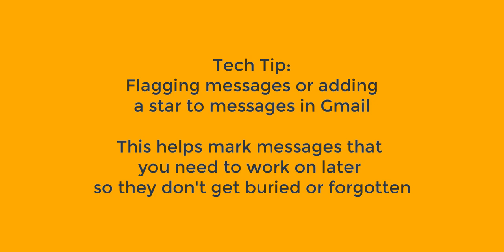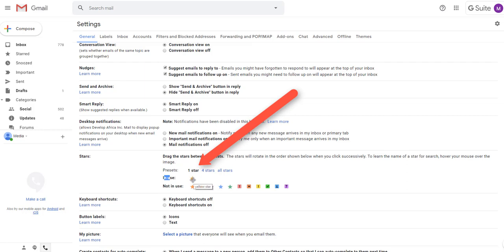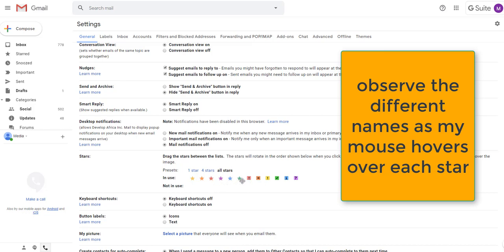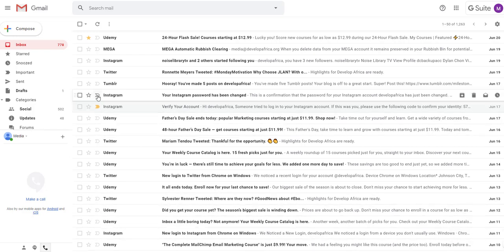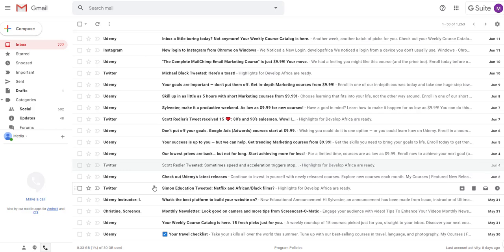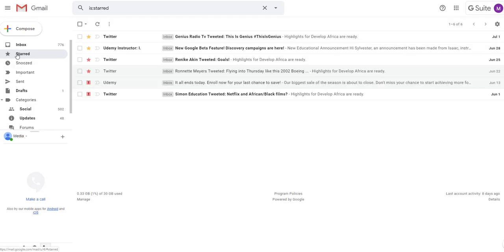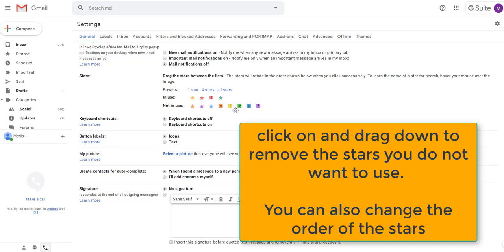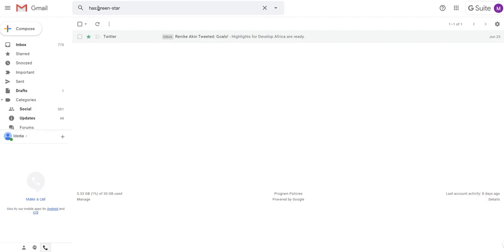Flagging messages or adding a star to messages in Gmail: Better Message Management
Tech Tip: Flagging messages or adding a star to messages in Gmail. This helps mark messages that you need to work on later - so they don't get buried or forgotten.

The video is far from perfect - but I am learning that the desire for perfection can be an enemy of progress / sharing knowledge.

I recorded this on the fly with no advance preparation.  Goal - Highlight and help team members better use a useful Gmail feature.

Did you find this useful? Want more useful tech tips?